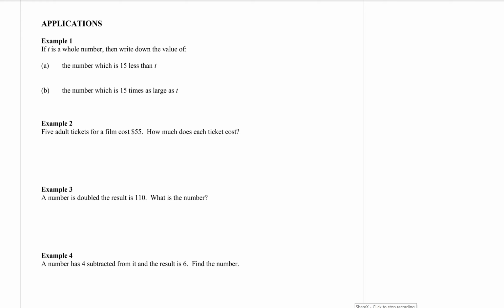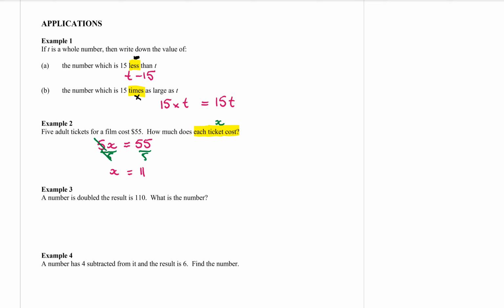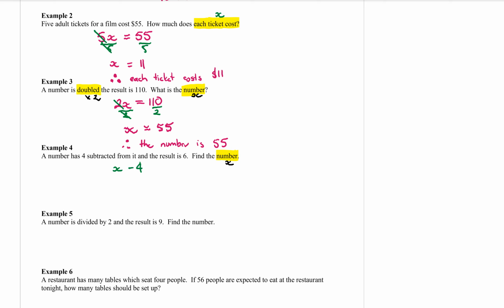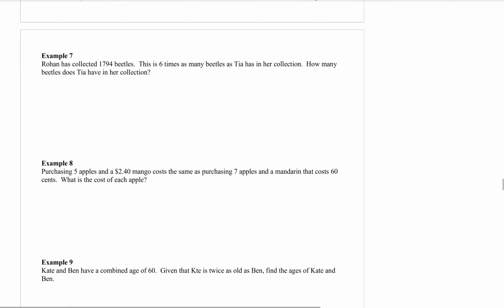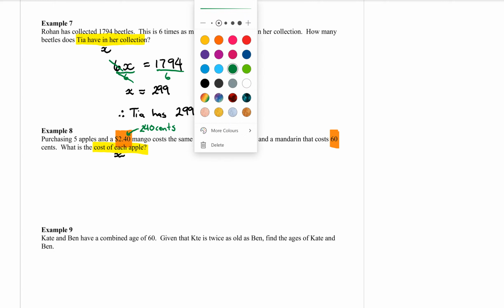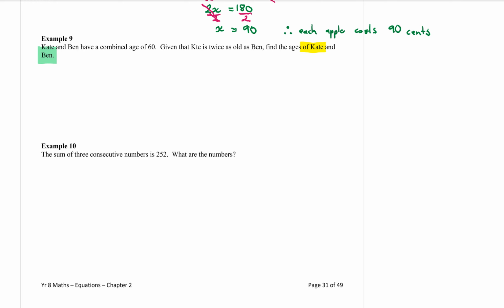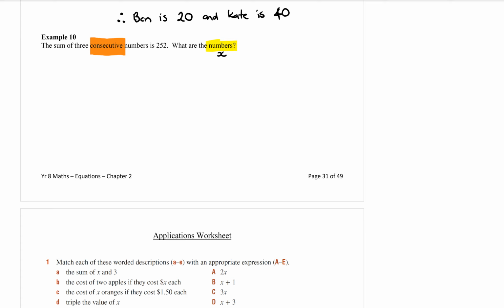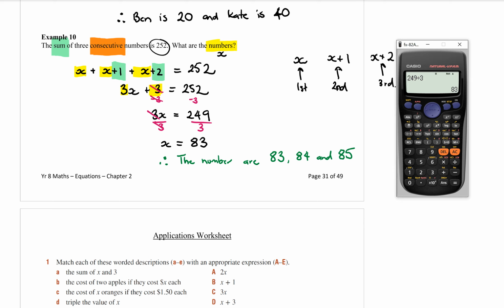Yr 8 Ch 2 Equations 7 - Applications